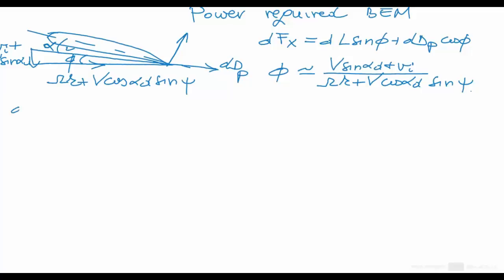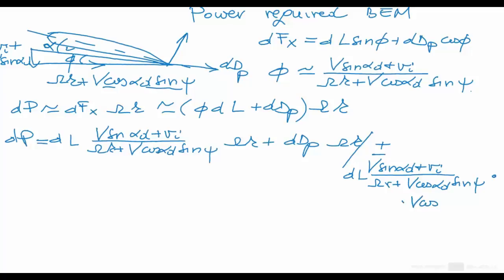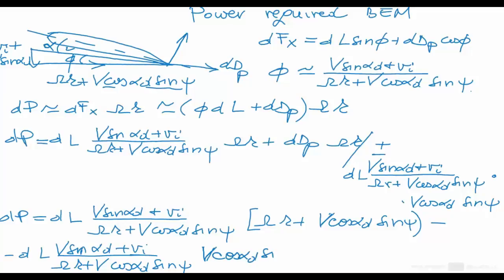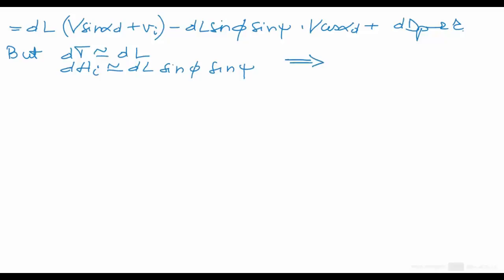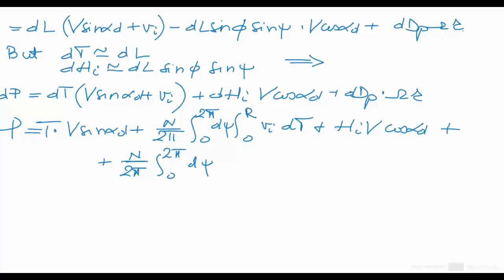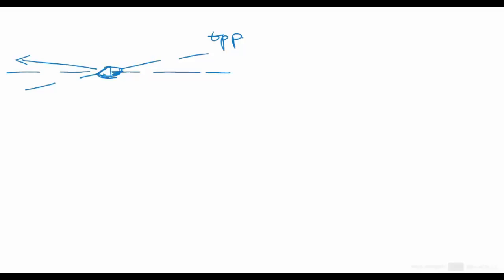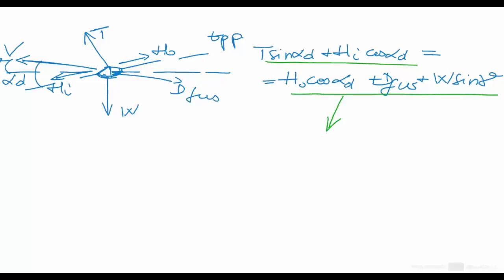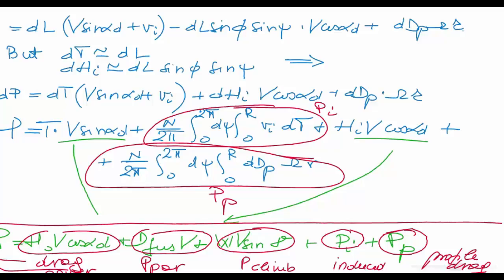W4 L08 P2dem forward flight power